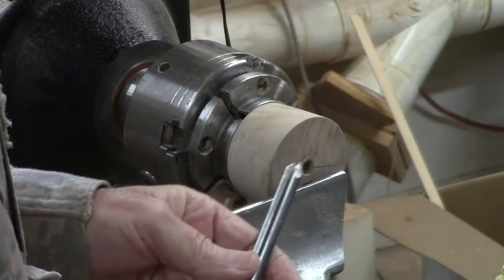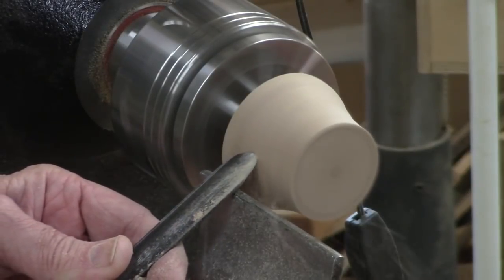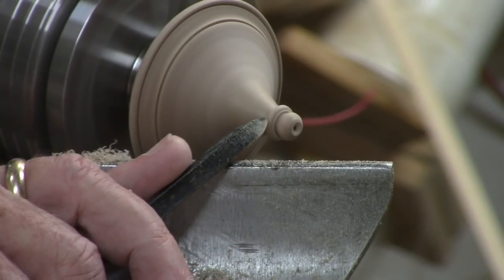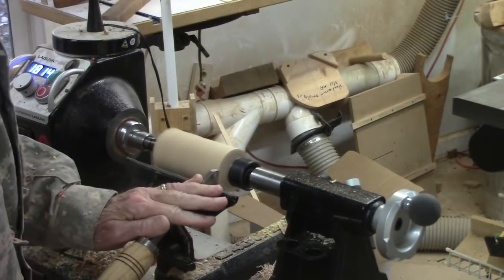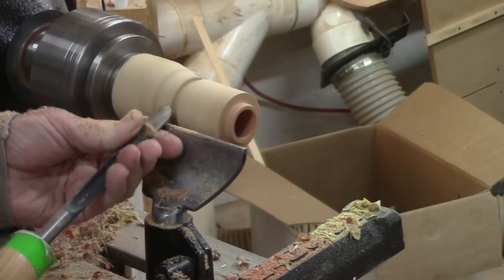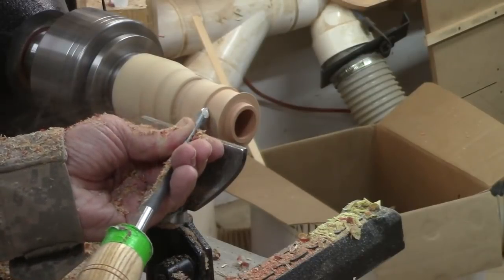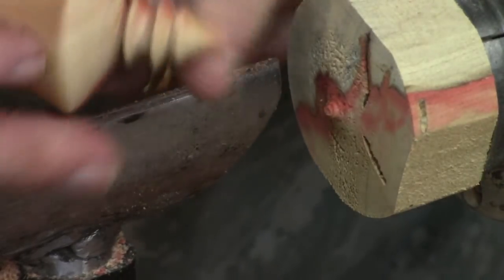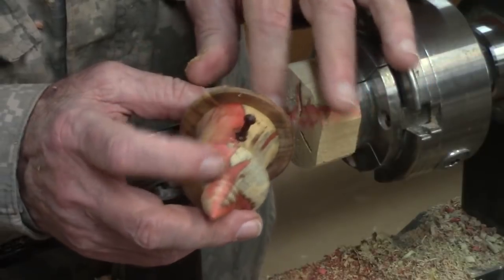Birdhouse Ornaments - Fun Wood Turning Projects!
Birdhouse ornaments are so much fun to turn. Be creative! Let Mike Peace show you how.
0:00 The roof
00:33 Drilling the roof
02:00 Shaping the roof
03:00 Texturing the roof
05:00 Doing the "turners dance"
05:55 sanding and finishing the roof
07:40 roughing the body and adding a tenon
08:30 drilling the body
09:10 fitting the roof
10:00 Shaping the body
11:22 Drilling the perch and nesting holes
12:25 flat carbide vs Hunter carbide tool
14:55 Turning the bottom finial
17:07 Oops!
17:27 Adding a perch

Taper Reamer
Long Sleeve Woodturning T Shirt
Short Sleeve Woodturning T Shirt
Teknatool SuperNova2 chuck